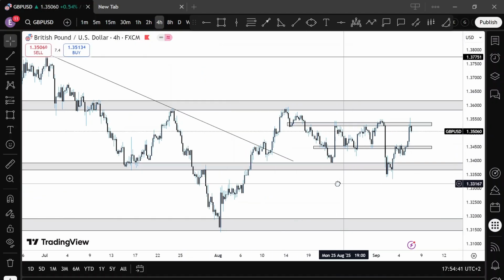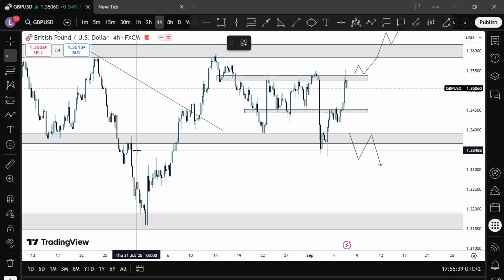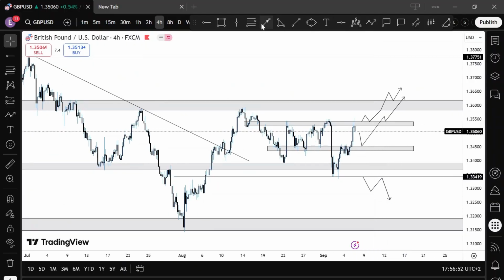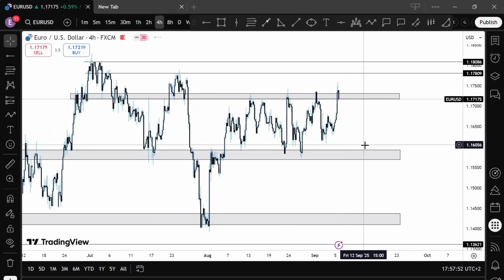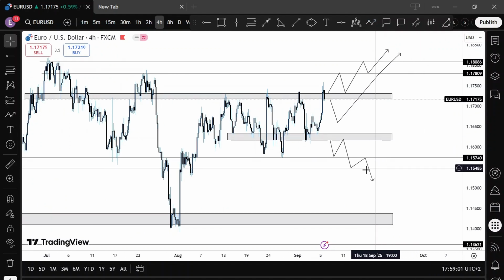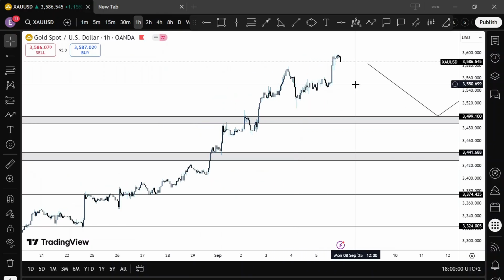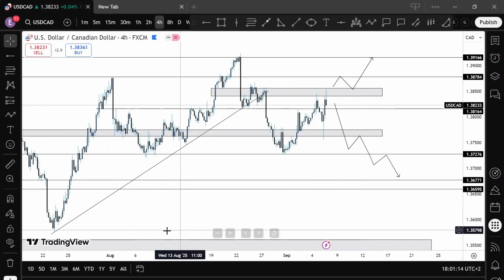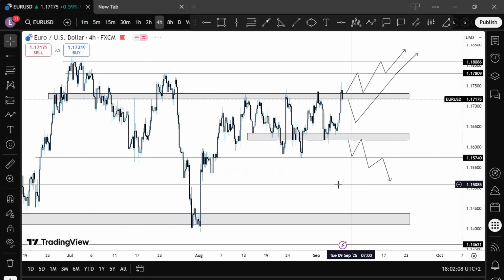My Forex Trading Setup 2025 - Ep 36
8TH SEPTEMBER 2025: Weekly Outlook On GBPUSD, EURUSD , USDCAD, DXY & XAUUSD...

0:00 Intro
0:11 GBPUSD
2:58 EURUSD
4:04 XAUUSD
5:19 USDCAD
5:51 DXY
6:37 Outro